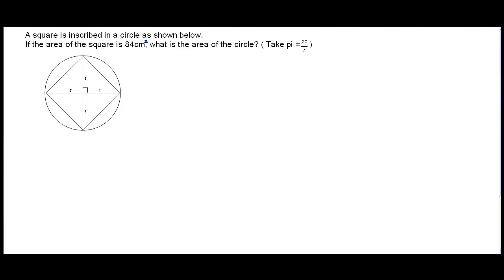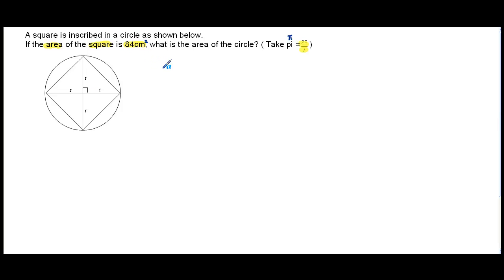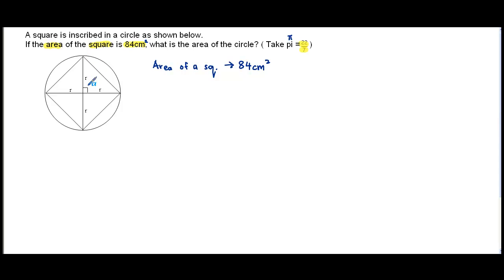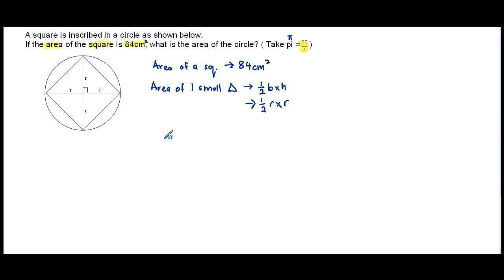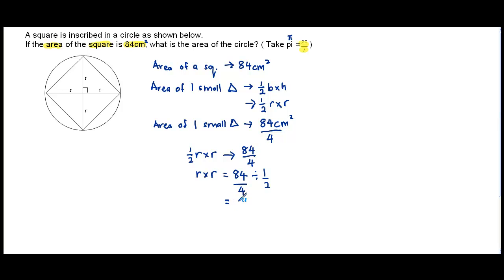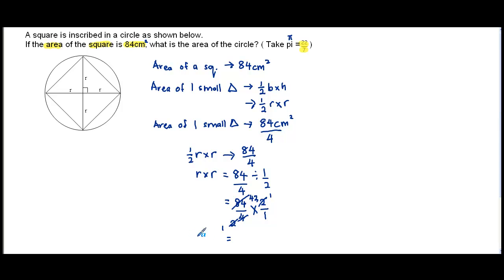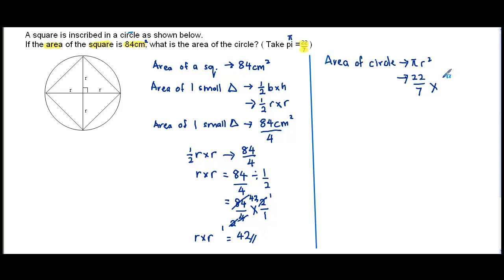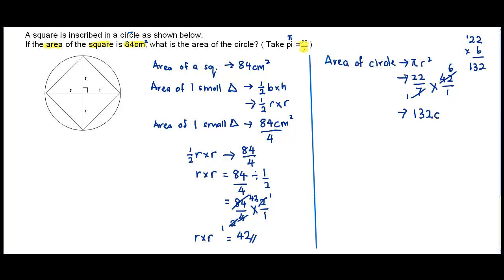P6 Circles - Video 19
Primary Six Maths on Circles